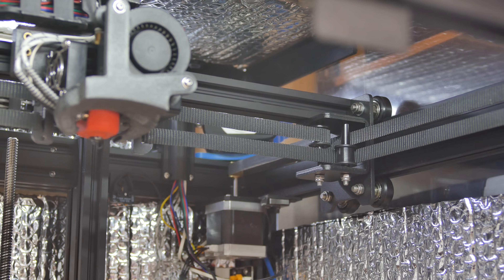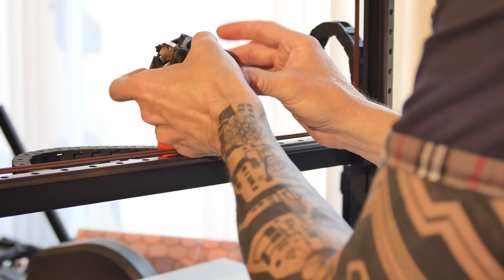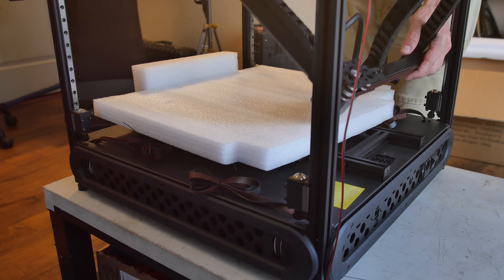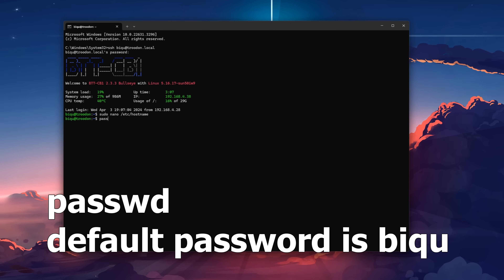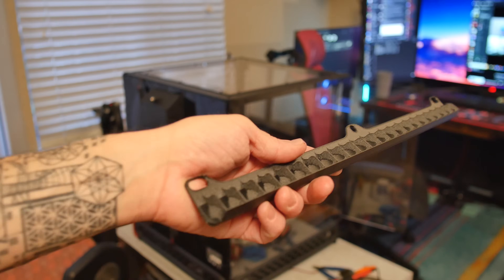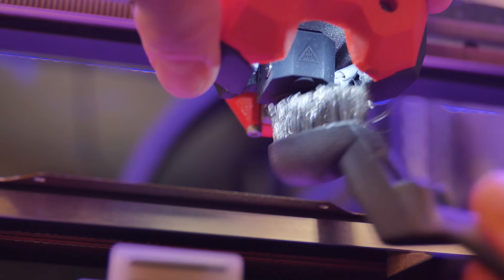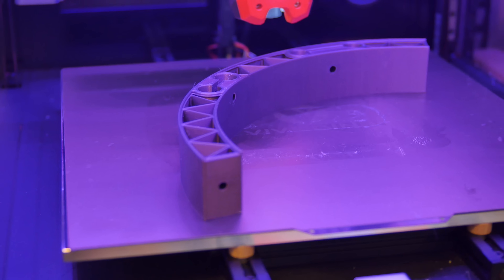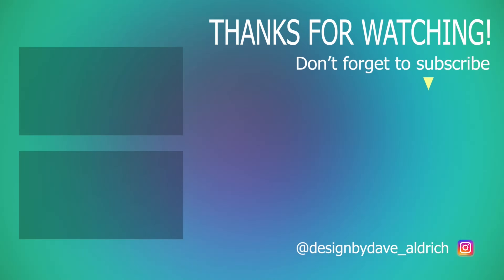I Upgraded To The Troodon 2.0 3D Printer - The Voron You Don't Have To Build!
0:00 Intro
00:57 Assembly
03:36 ASMR Peels
04:59 Changes | Mods | Tweaks
08:16 Problems and Issues
11:37 Things I've Printed
12:46 Conclusion

To change hostname
sudo nano /etc/hostname

To Change Password
passwd

Toolhead LEDs

Case LEDs (2x 3.2ft 60LED)